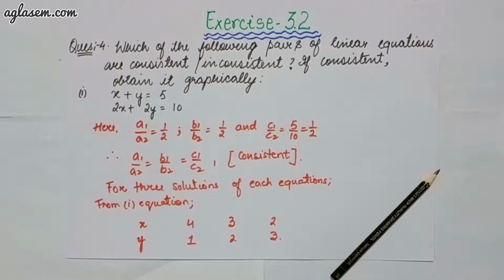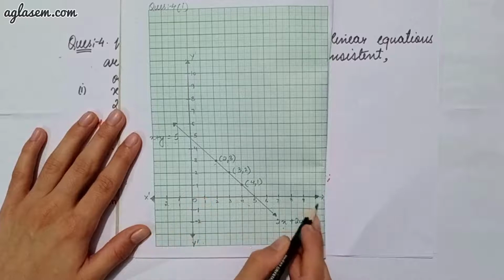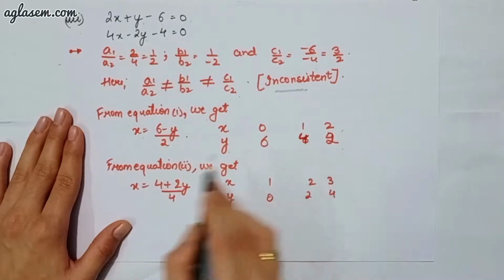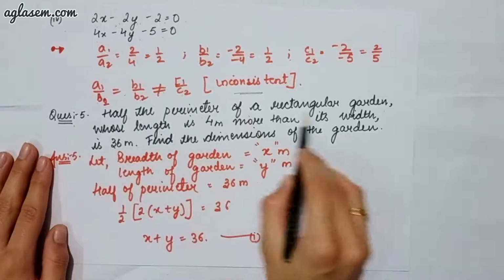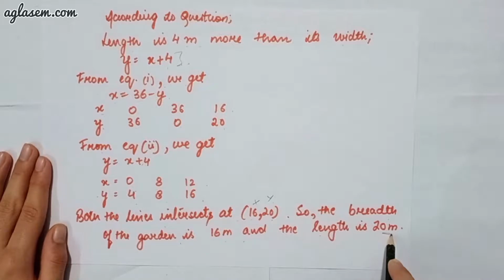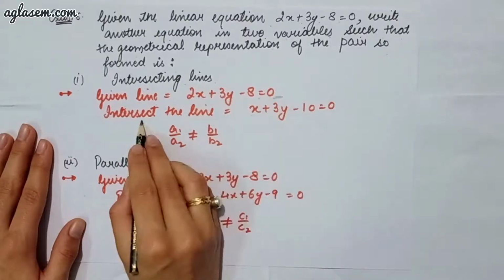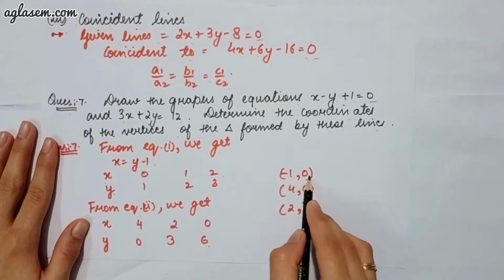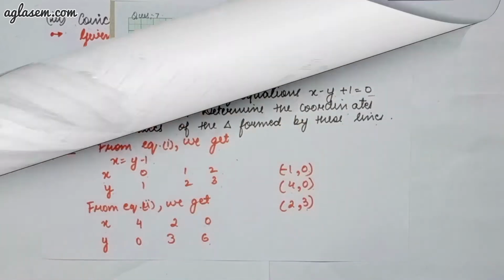NCERT Solutions Class 10 Maths Chapter 3 Pair of Linear Equations in Two Variables (Ex. 3.2)(Q 4-7)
Class 10th NCERT Mathematics  Exercise 3.2   Pair of Linear Equations in Two Variables.Questions 4 to 7.

This video provides the solutions of chapter 3  Pair of Linear Equations in Two Variables  from the textbook ‘Mathematics’. In our videos we constantly try to provide you with updated and authenticate information. Through our Maths NCERT videos, not only you can find solutions to your unsolved questions but also you can revise your chapters. We are here to help you in every aspect from studying to last minute revision. It is your constant support that is helping us to grow. We will keep solving your problems like this.